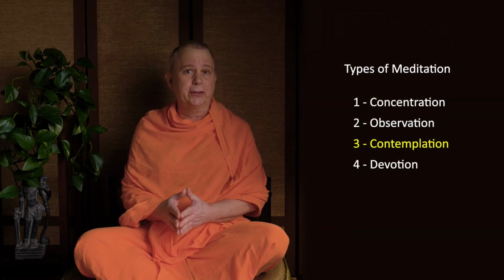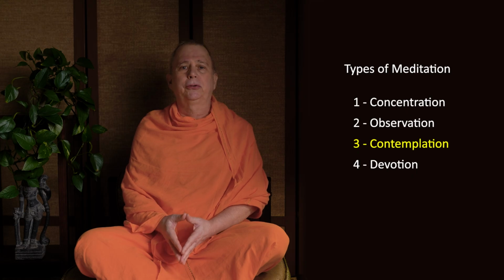The Inner Journey – A Course in Meditation – Lesson 9.3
Brief Lessons for Developing your Practice - Based on Vedanta, Bhagavad Gita, and Yoga Sutras.
Going Deeper: Advanced Techniques - Nididhyasana: Contemplation on Reality

0:00   Knowledge vs Experience
5:36   Overcoming Habitual Thinking
11:13 Guided Meditation

Lessons marked with * include Guided Meditation

Swami Tadatmananda is a traditionally-trained teacher of Advaita Vedanta, meditation, and Sanskrit.